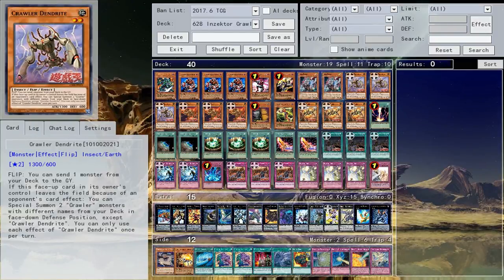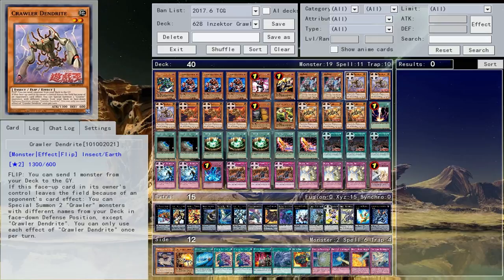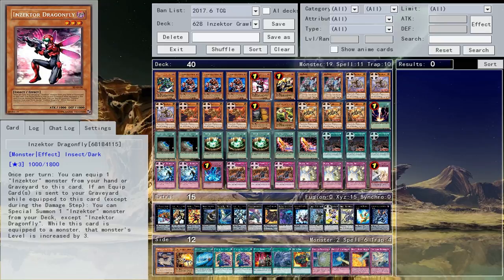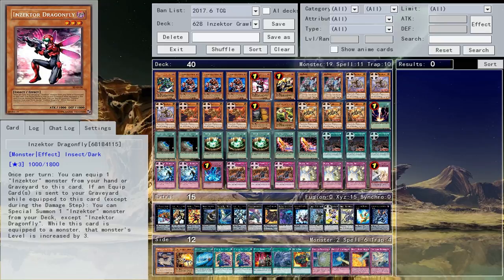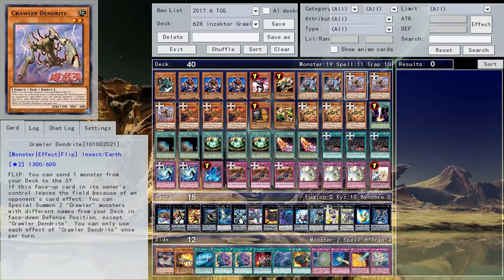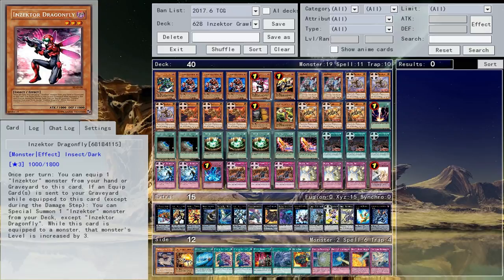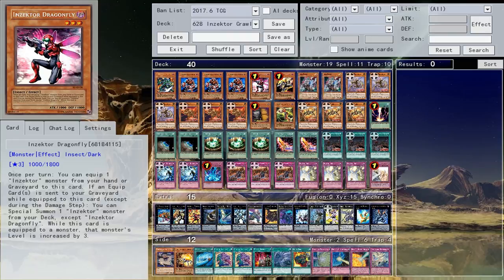Crawler Inzektors style